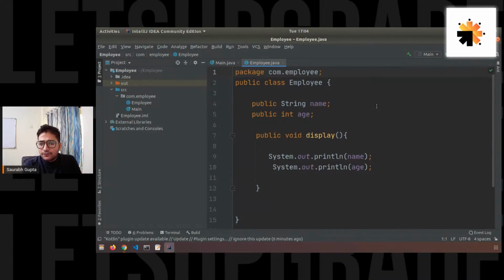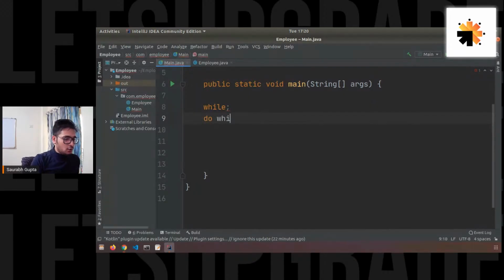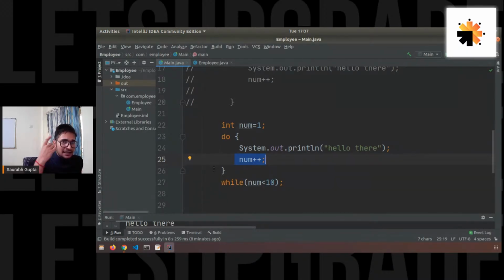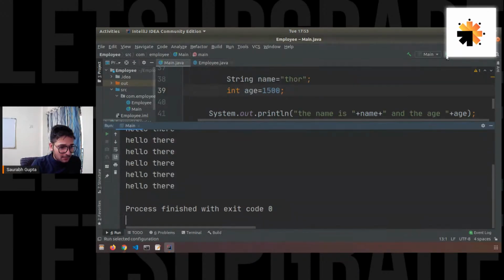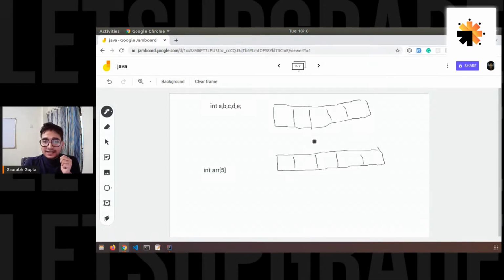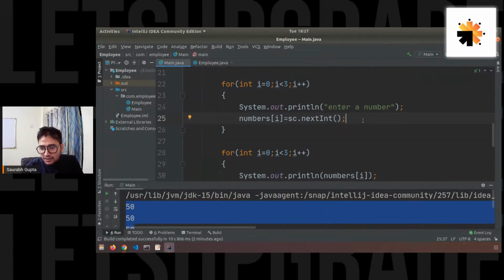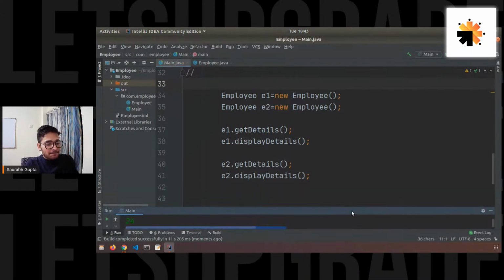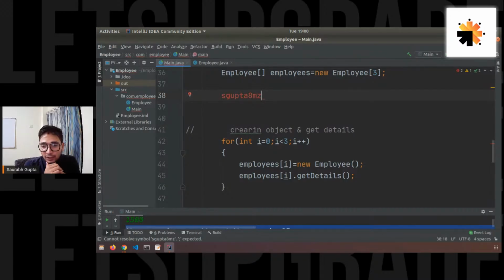Java Essentials Program | Batch 1 | Day 4 | LetsUpgrade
⏱️TIMESTAMPS⏱️
0:00   -  Introduction
14:37 - Difference between the conditional and looping statement
19:40 - Keyword for loop
21:00 - while
34:05 - do-while
43:45 - for loop
50:15 - How to print String and int together
1:00:10 - Arrays
1:08:20 -Accessing elements in the array
1:20:20 - arrays with loops
1:33:00 - Employee class
1:39:35 - Camel casing
1:43:40 - Object of array